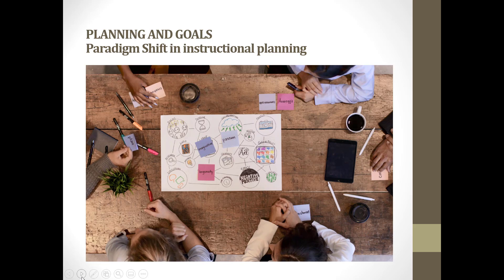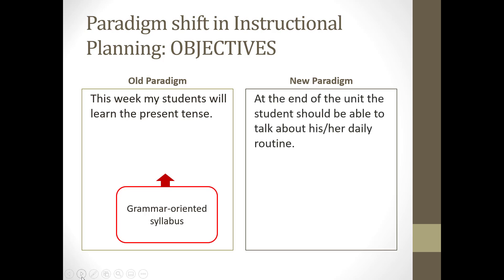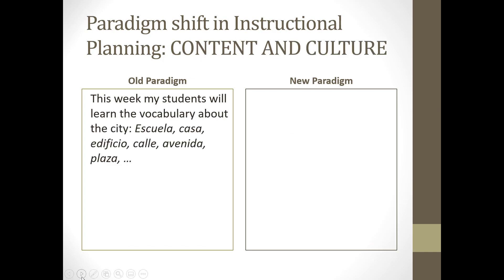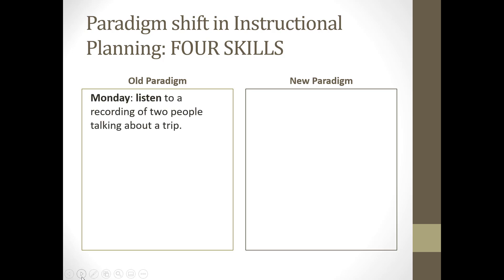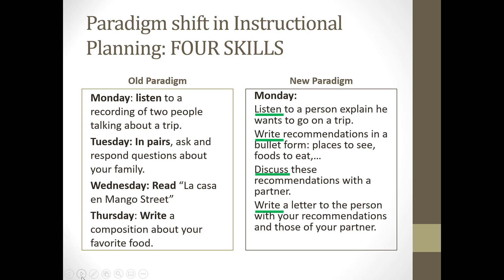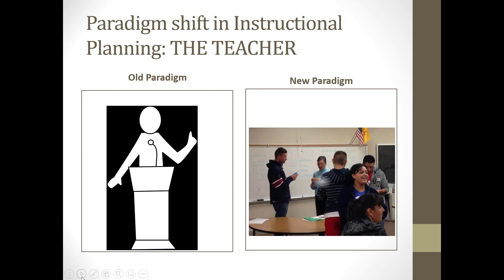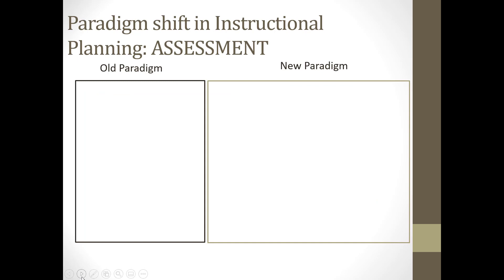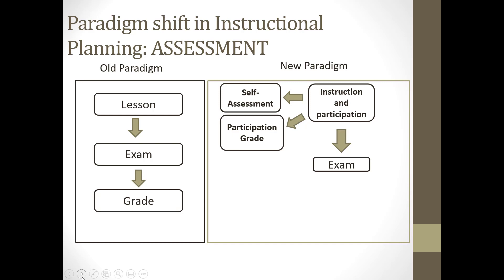CLTShift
EDU 5205